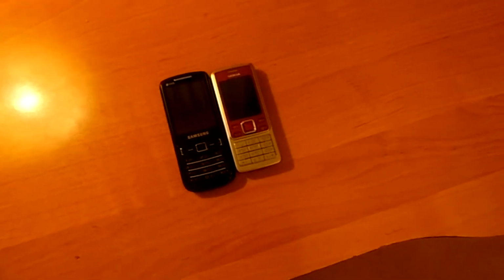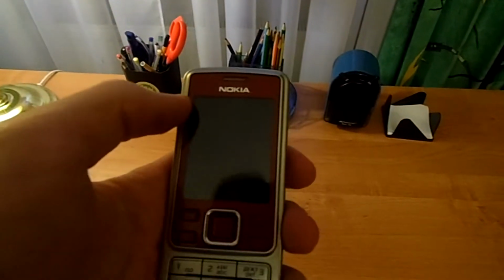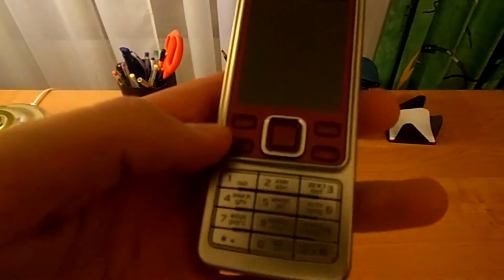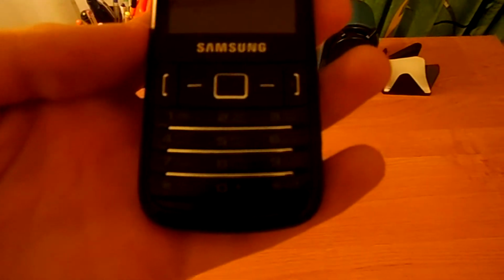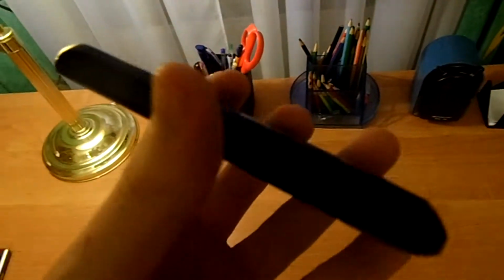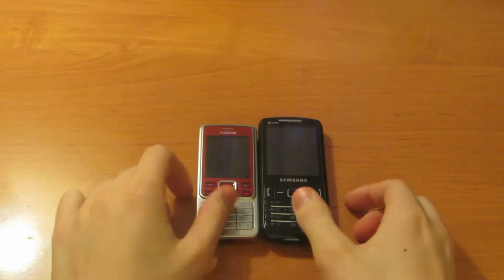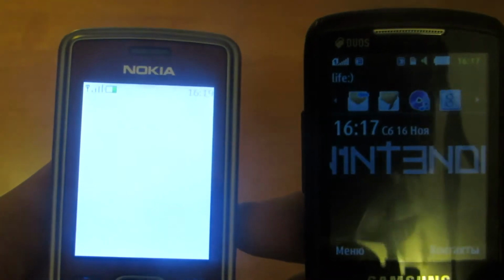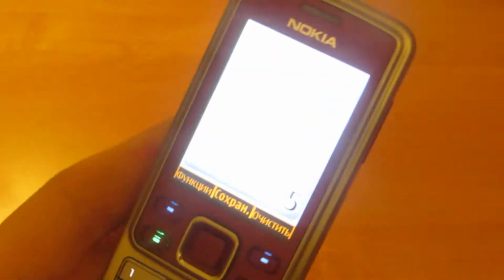Samsung GT-3782 vs Nokia 6300-Which is Faster